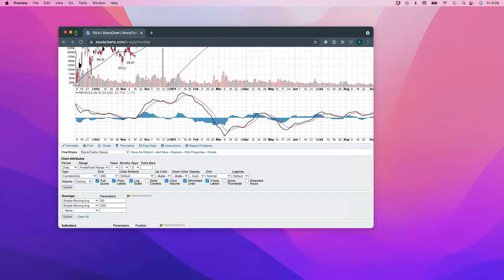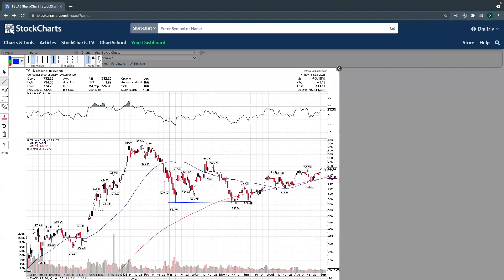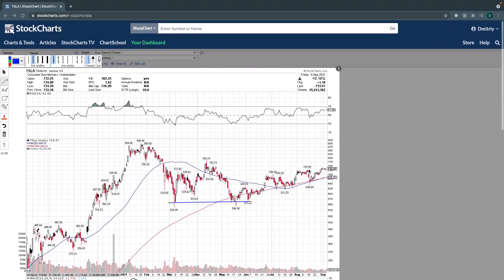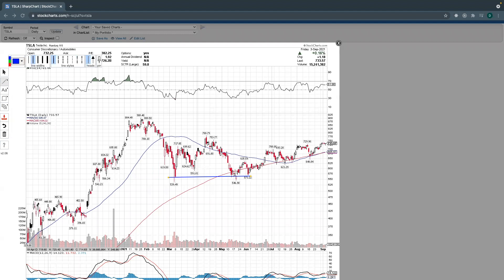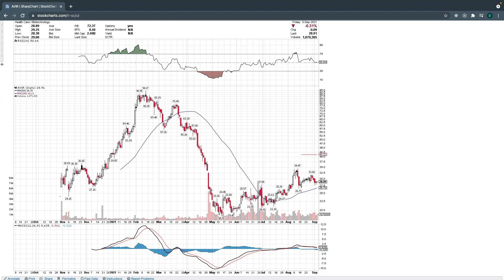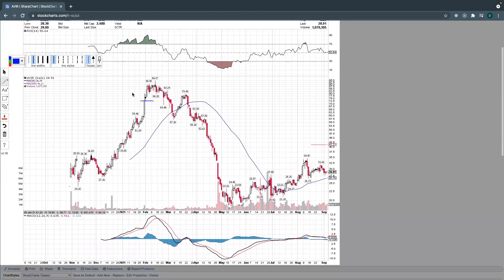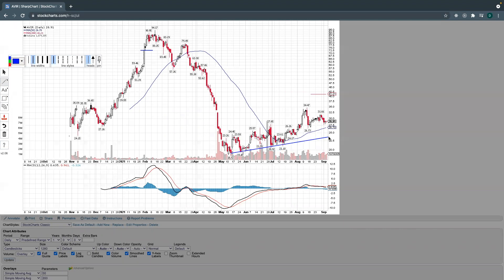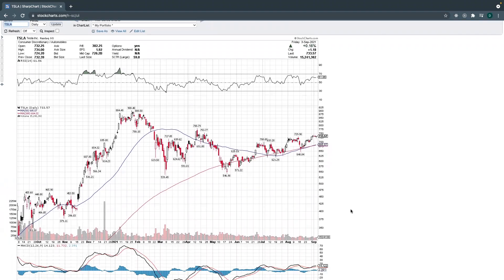How to draw Trend Lines, Support and Resistance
In this video, Dmitriy goes in a little more detail around Trend, Support and Resistance lines. How to use them, when to use them and how to combine the with channel to get the right entry and exit points.

It's all FREE and we have nothing to sell you.
What we have is daily FREE LIVE TRADING and Weekly FREE Training ZOOM MEETINGS (usually Friday night at 8:00 pm EST).

1-on-1 Sessions
SMS/Email Notifications
FREE DISCORD
Check them out on our website!